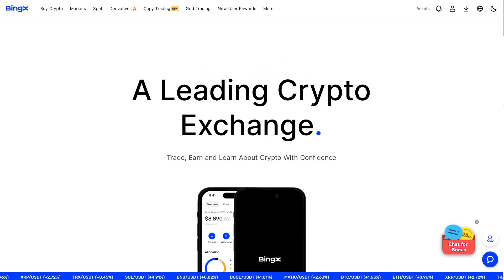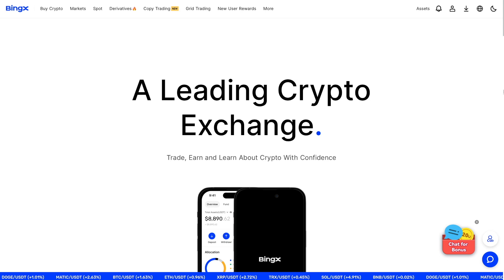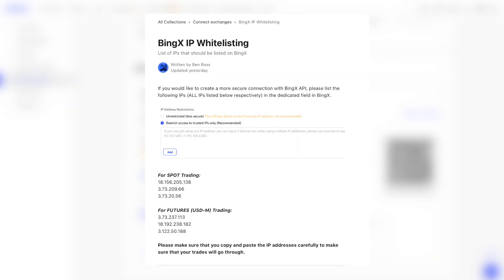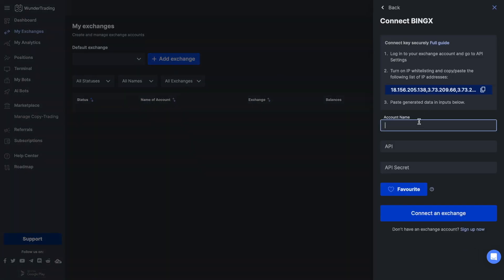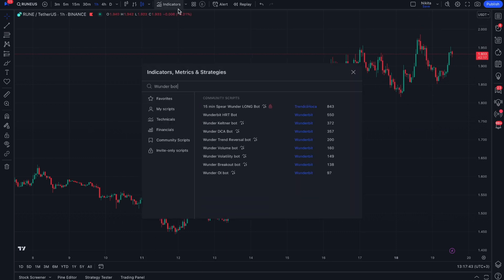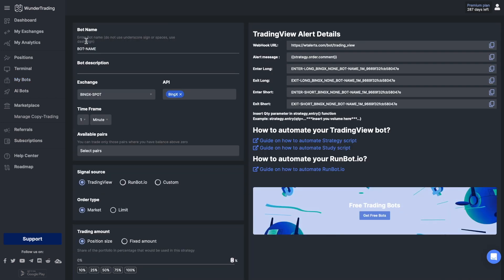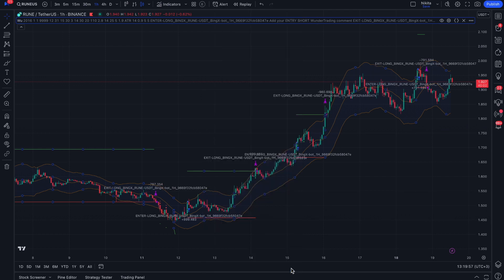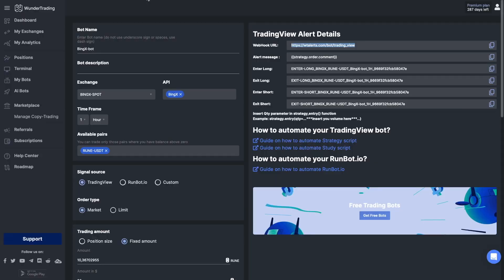Create Your First Crypto Bot on BingX with WunderTrading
In this video, we dive into the exciting world of cryptocurrency trading! 🚀 Are you ready to take your financial future into your own hands? Join us on an incredible journey as we guide you step-by-step through the process of creating your very first crypto bot on the BingX exchange using the powerful WunderTrading platform.

💰 Discover the secrets of crypto trading success and unlock the potential for massive profits. Whether you're a seasoned trader or just starting, this comprehensive tutorial will give you the tools and knowledge you need to succeed.

🔥 Get ready to master the art of crypto bot creation, optimize your trading strategies, and watch your investments grow. Don't miss out on this opportunity to revolutionize your finances and dominate the crypto market!

WunderTrading is a cloud-based platform that makes it easy to start trading and investing in cryptocurrency. Users can copy the trades of the best crypto traders with transparent trading history, trade themselves using the professional trading terminal, or create fully automated trading bots using TradingView.